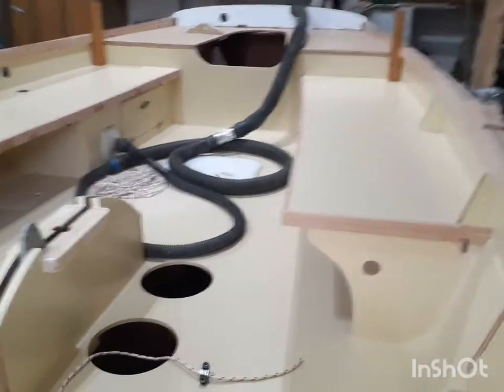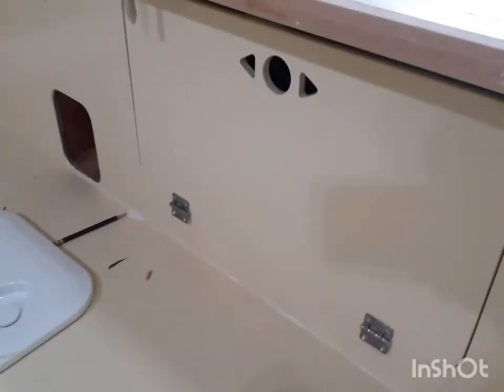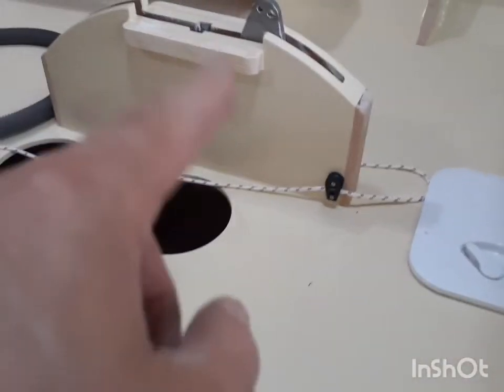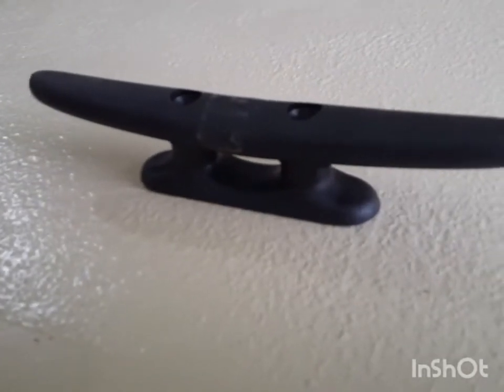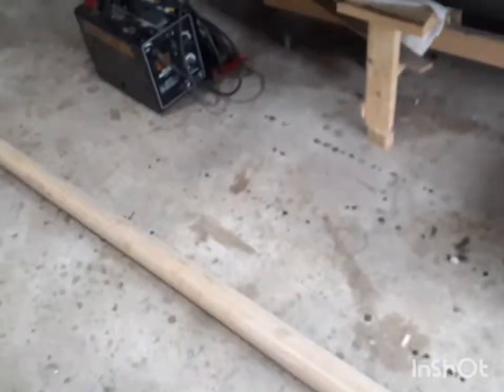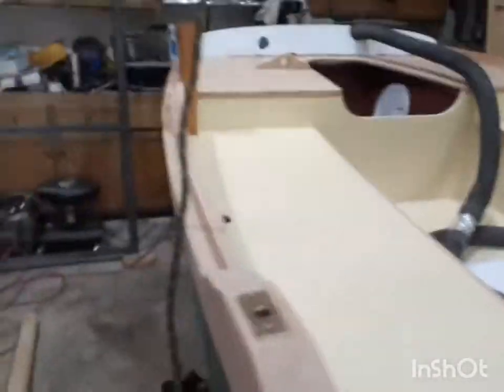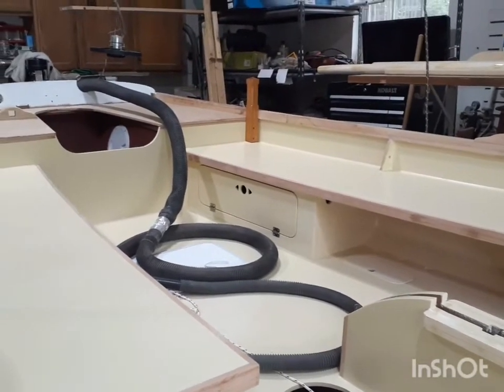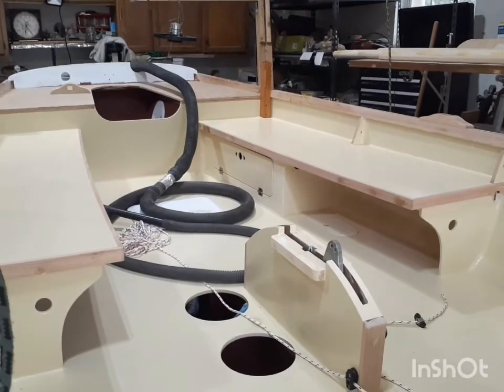Lilou2 stitch and glue sailboat project, PT 36.....where does time go??